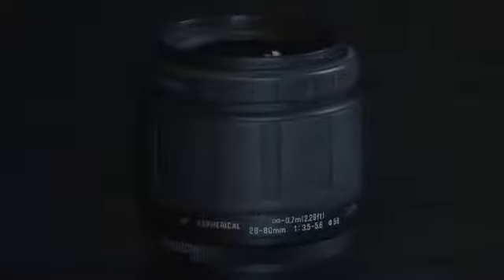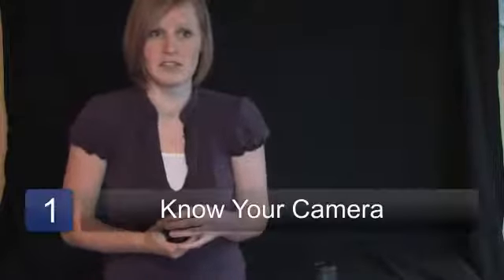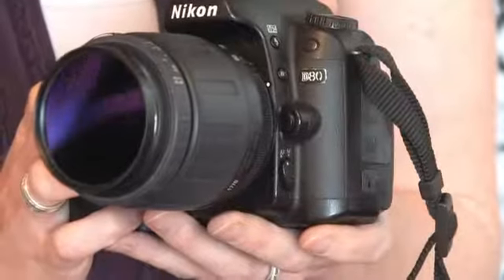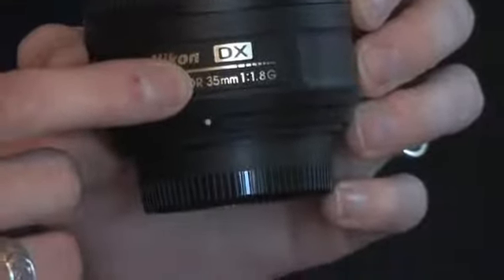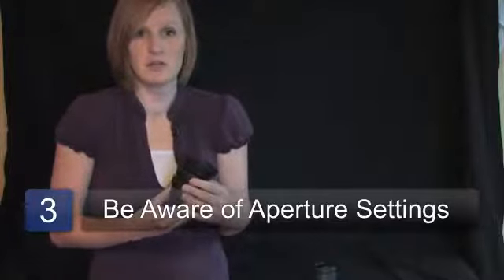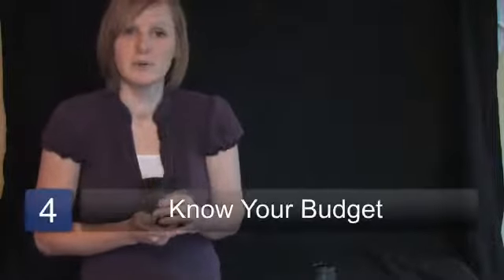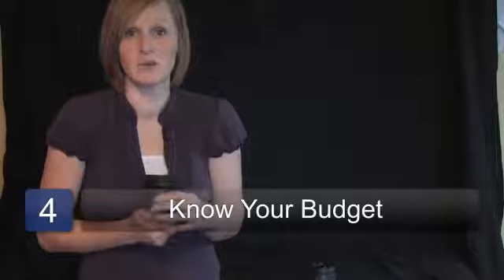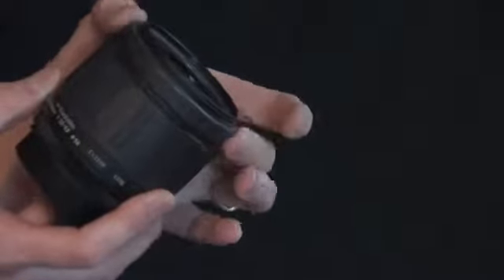How to Buy a Wide Angle Lens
How to Buy a Wide Angle Lens. Part of the series: Photography Tips. To buy a wide angle lens that will work best for you, find the lenses that will work with your camera model, determine your subject, and establish your budget with your professional or amateur aspirations in mind. Narrow your search for the right wide angle lens for your camera model with the advice of a professional photographer in this free video on photography tips.